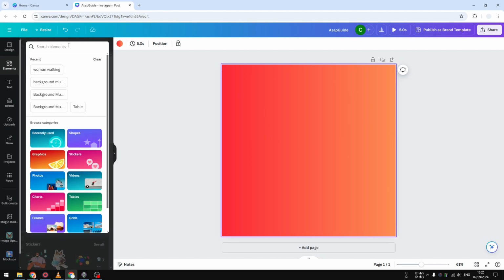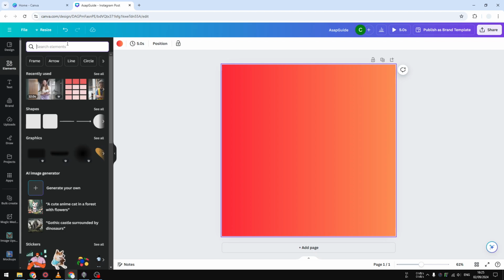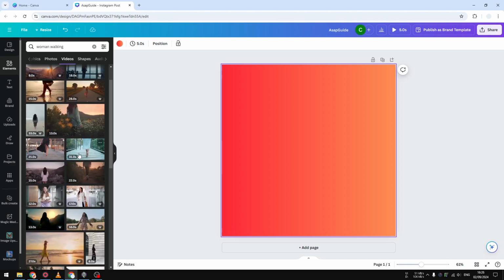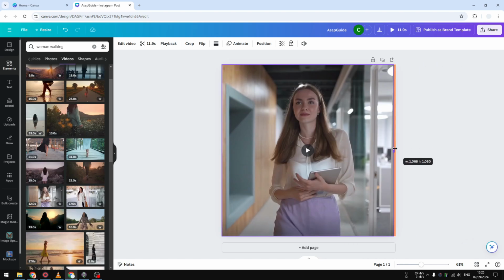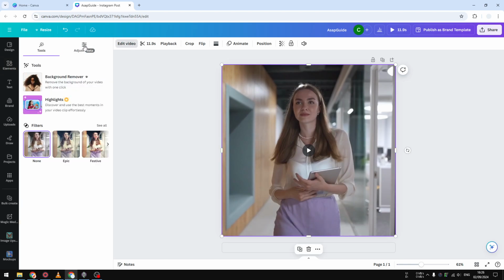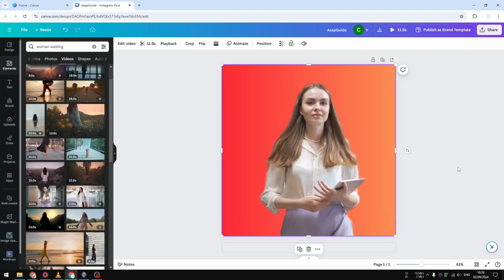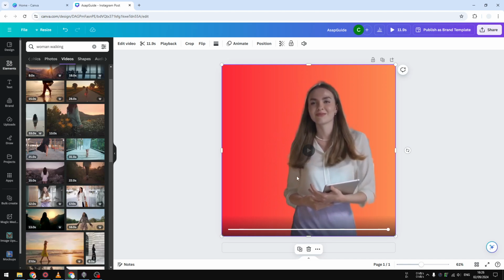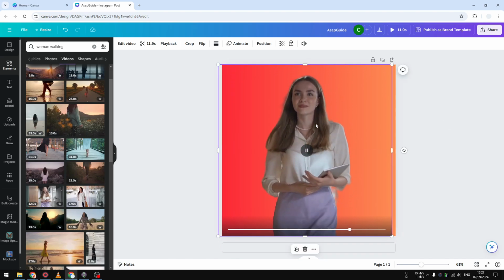How To Remove Video Backgrounds In Canva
👉 Learn how to easily remove backgrounds from your videos using Canva's intuitive tools. This guide will walk you through the steps to create stunning visuals in just a few minutes!